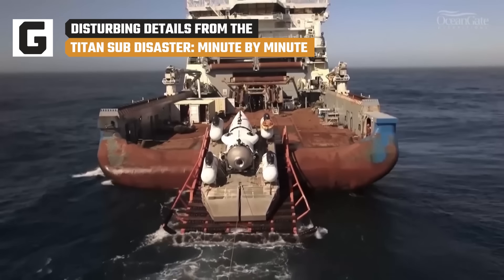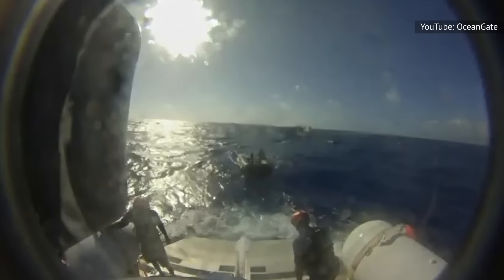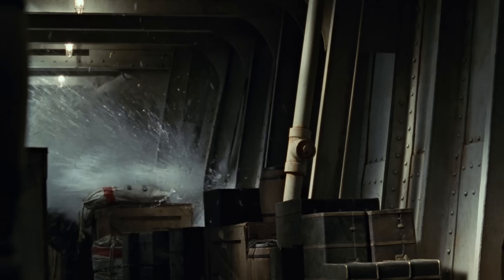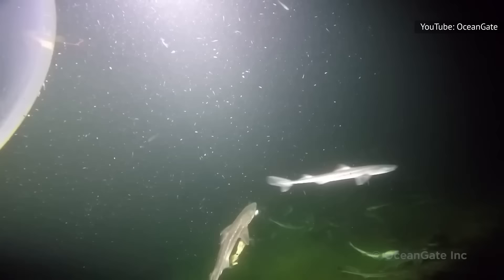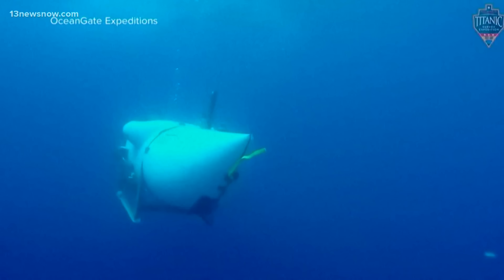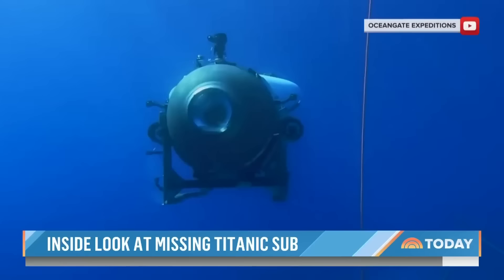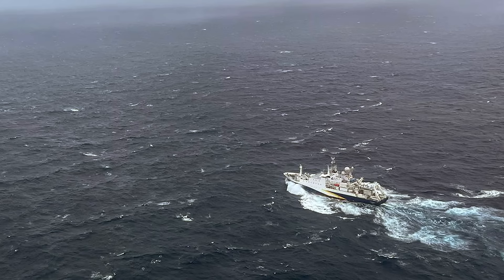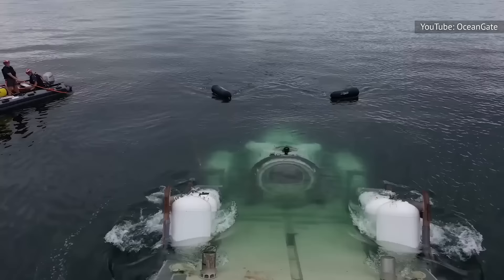Disturbing Details From The Titan Sub Disaster: Minute By Minute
The world watched the heartbreaking saga of the OceanGate submersible Titan with bated breath. Now, a new documentary has chronicled the Titan disaster in excruciating detail.

A weathered sub | 0:00
The wrong time of year | 1:26
A delayed launch | 2:27
They knew the risks | 3:25
Lost communications | 4:43
The worst possible outcome | 5:44
The Navy probably knew the truth | 6:35
A mysterious deep-sea noise | 7:20
A harrowing rescue attempt | 8:32
Locating the debris | 9:50
A predictable end | 11:02